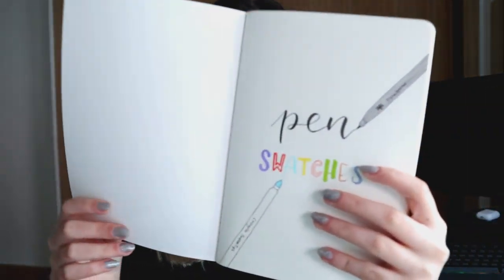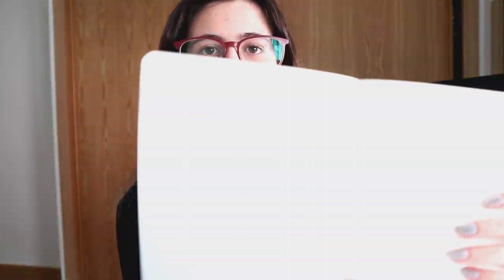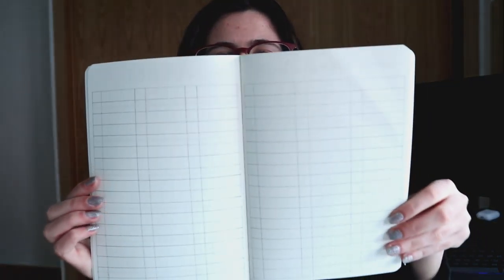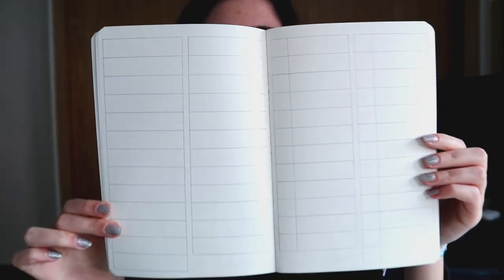Creating a Notebook for My Pen Swatches | STATIONERY ORGANIZATION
I decided to create a notebook for my pen swatches... I swatched every single pen I own. Hope you find this video relaxing!

SUPPLIES
pens lol

FILMING EQUIPMENT + EDITING
Canon Camera M100

CATARINA BREMAX VAZ MATEUS
APARTADO 000009
EC ODIVELAS
1601-801 ODIVELAS